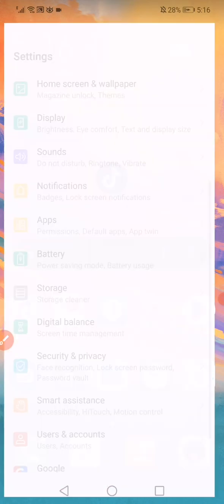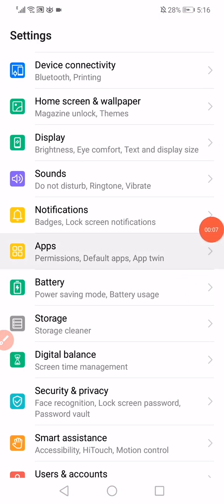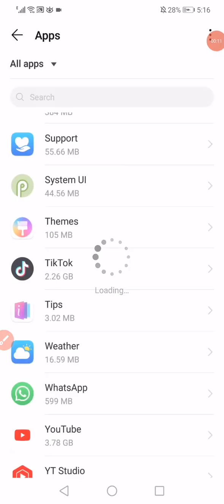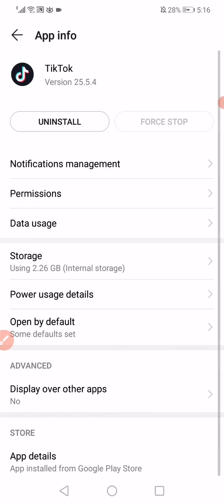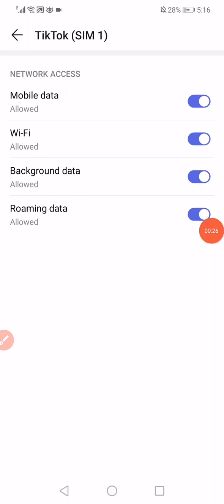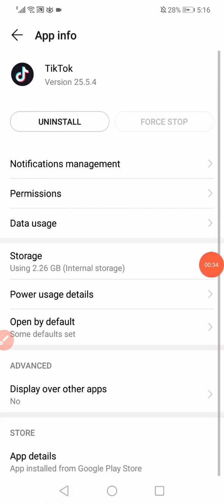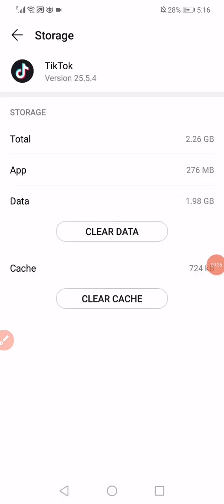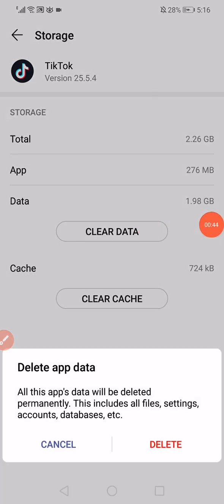How To Fix sorry looks like you're not eligible for tik tok